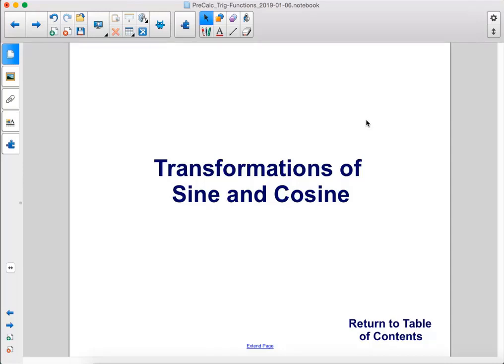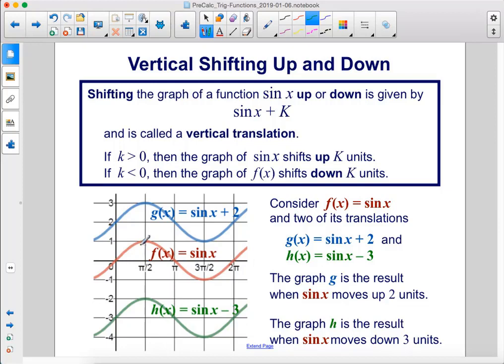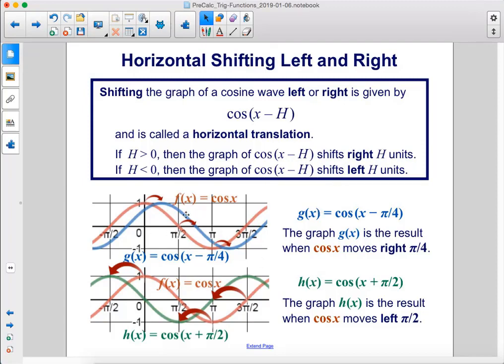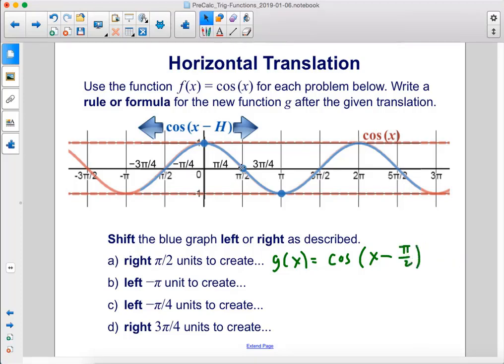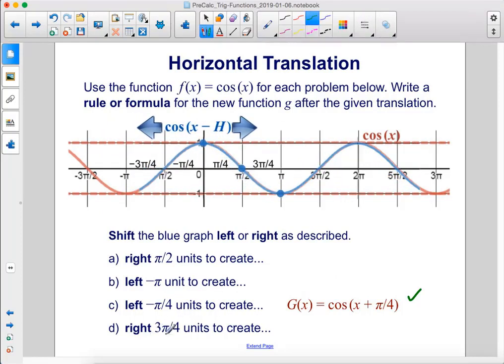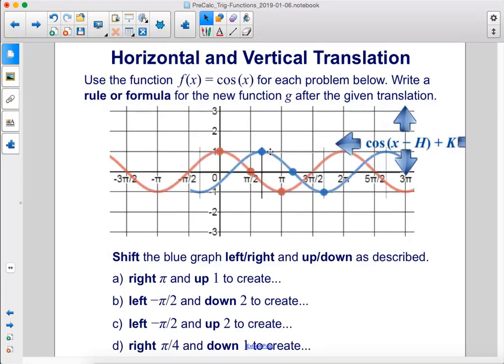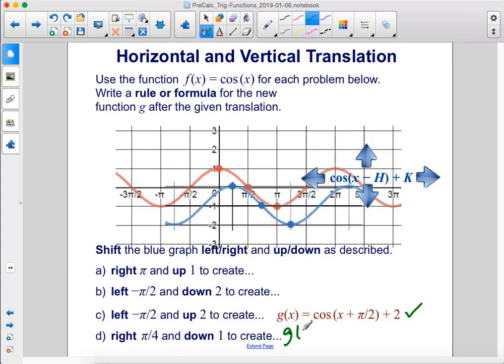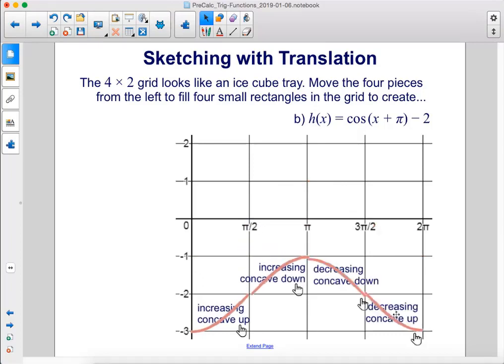Transformations of Sine and Cosine